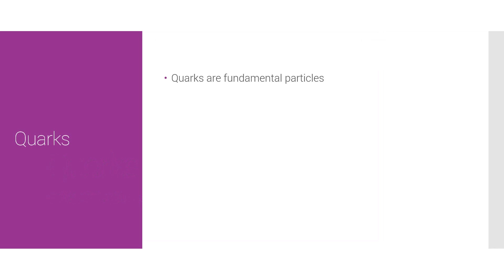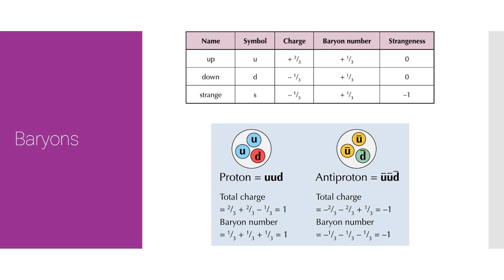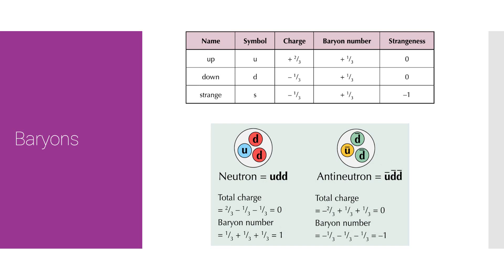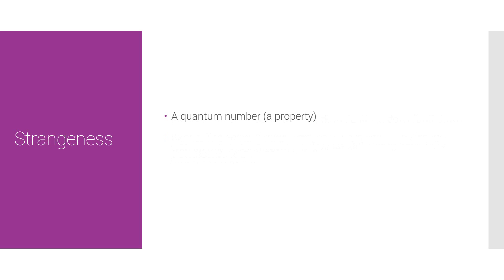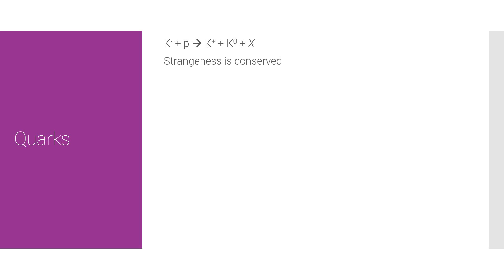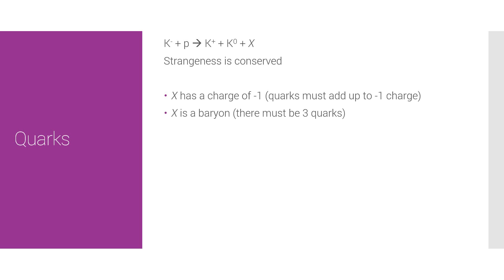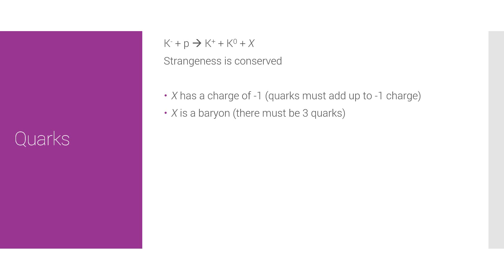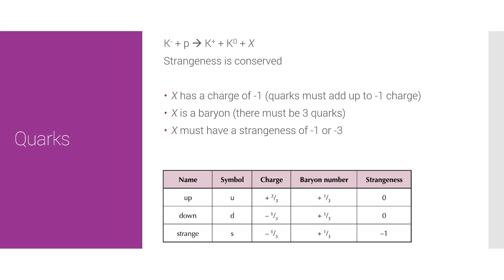Physics | Particles | Quarks